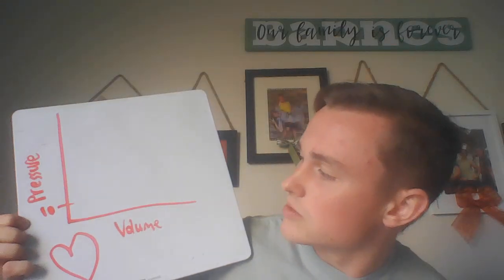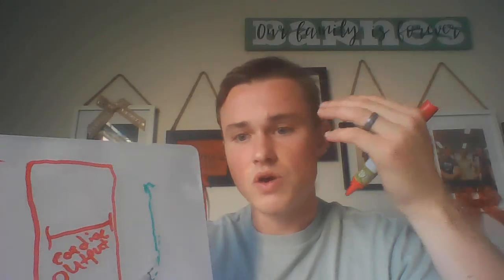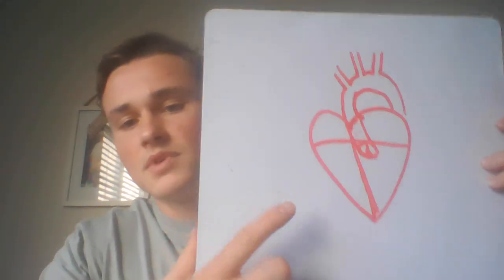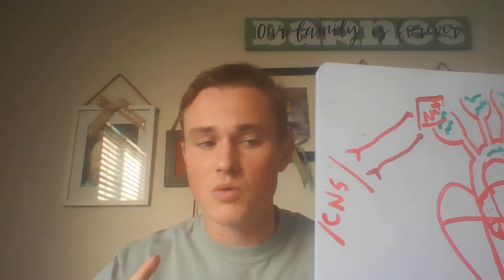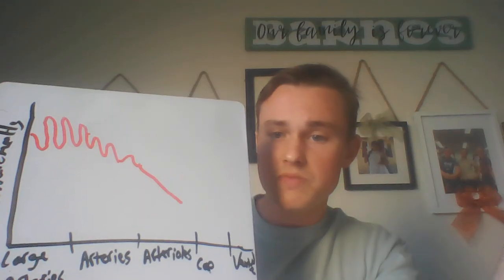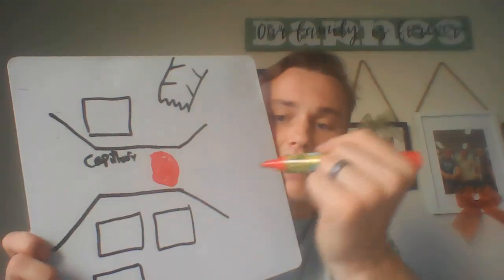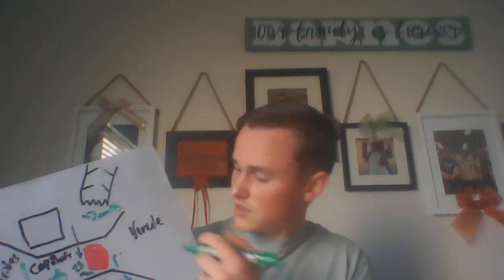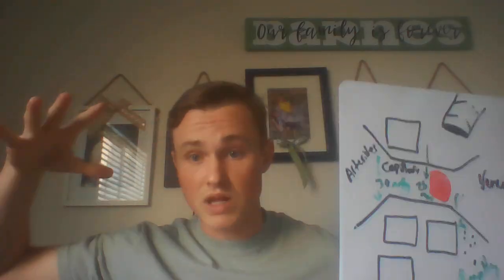Exam 3 Essay 2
Blood pressure, cardiac pump cycle, MAP (mean arterial pressure), and Baroreceptors.